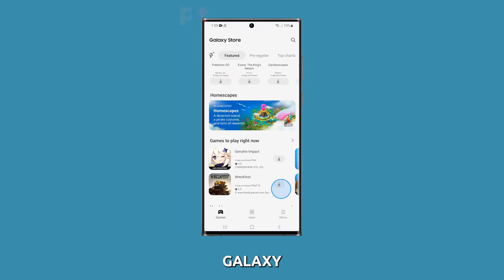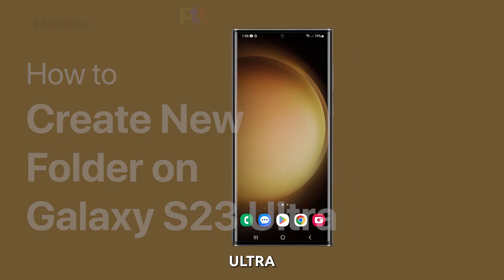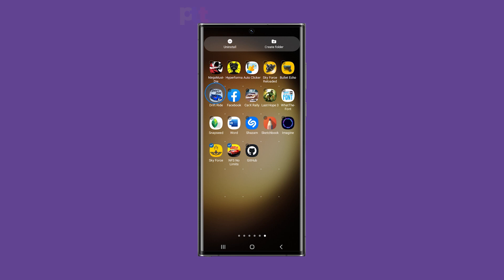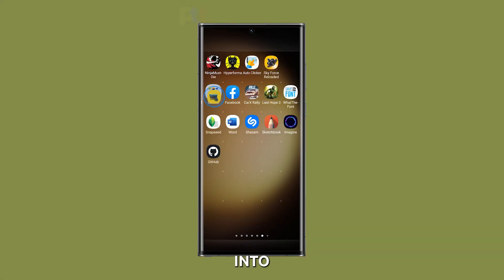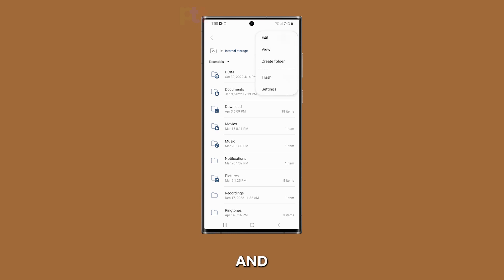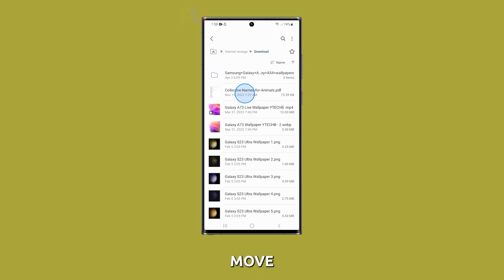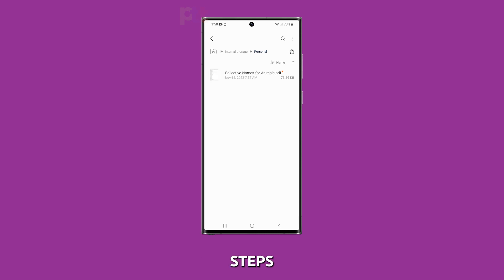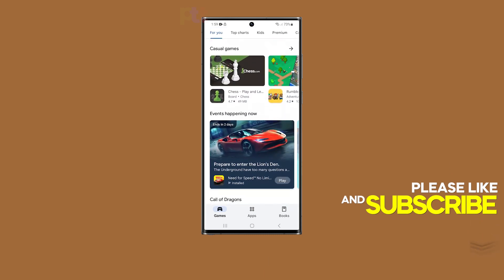[EASY] How to Create New Folder on Galaxy S23 Ultra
Creating a new folder on your Galaxy S23 Ultra can help you organize your apps, documents, videos, photos, and audio files in one central location.
So in this video, we’re going to show you how to create a folder for your apps and files on your Galaxy S23 Ultra.

To organize your apps, start by tapping and holding an app icon on your home screen until a menu appears.
Next, tap 'Select' from the menu.
Tap the apps you want to add to the new folder.
Once you've selected your apps, tap Create folder at the top of the screen.
Enter a name for the new folder and tap 'Done' to finish.